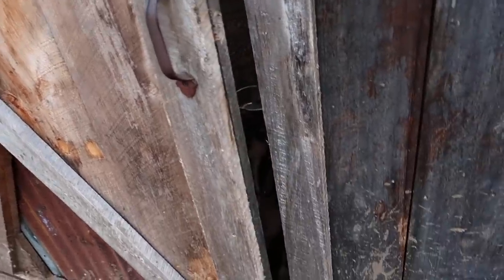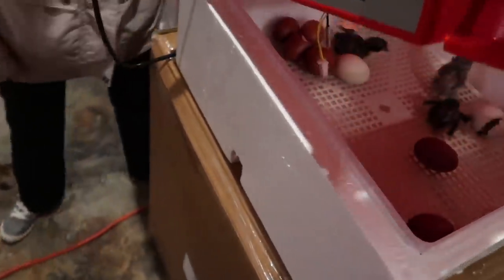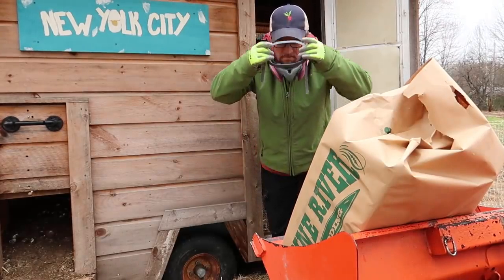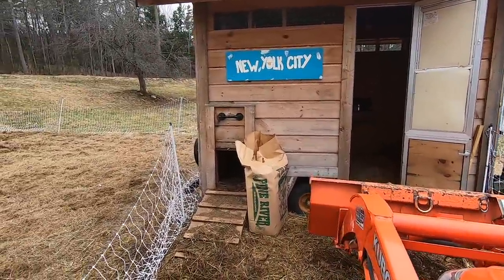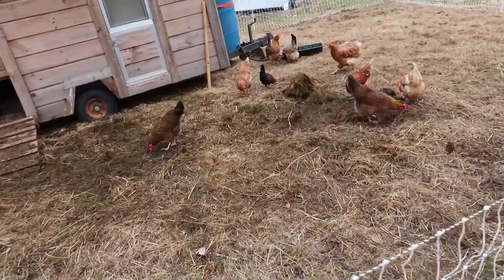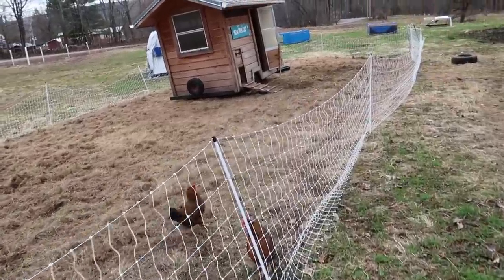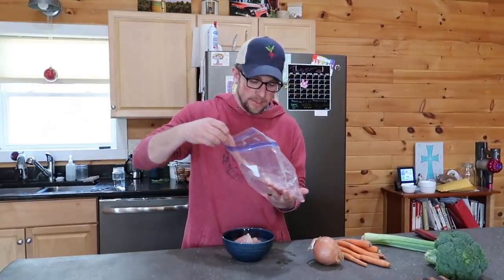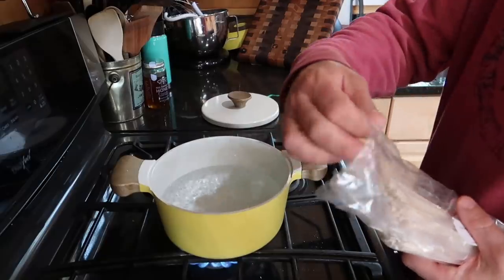They're HATCHING Our Rare BREED Chicken Eggs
Daily Uploads!